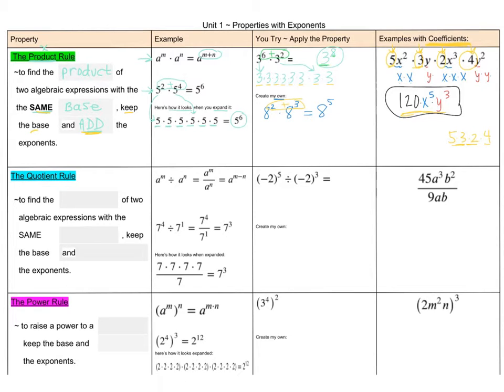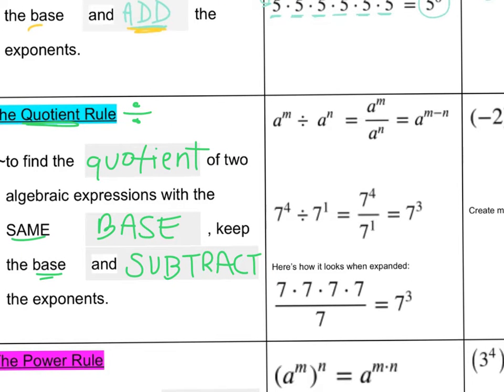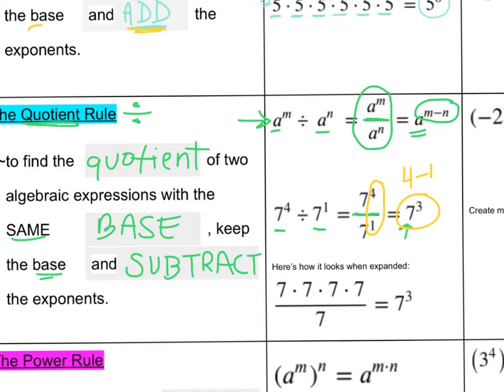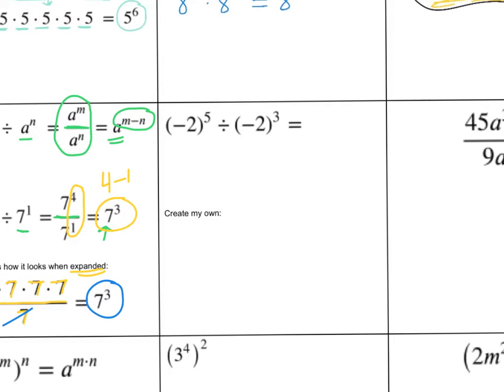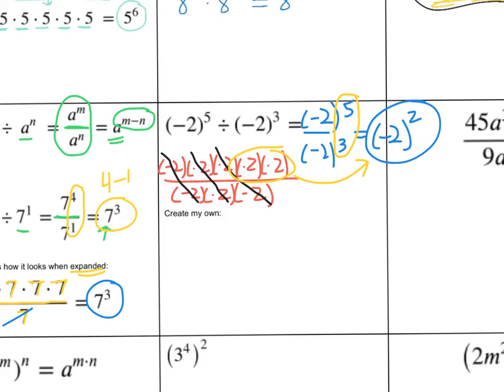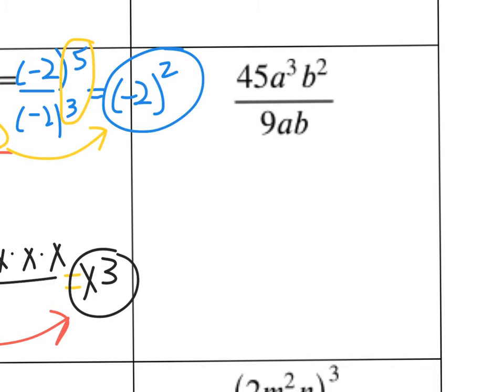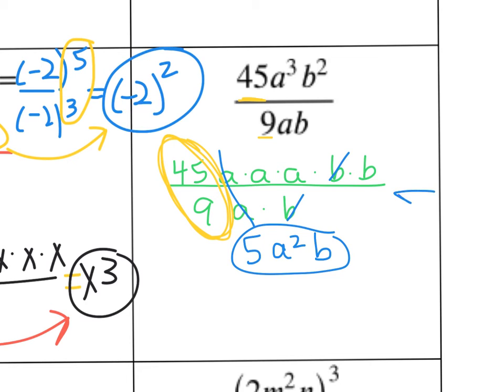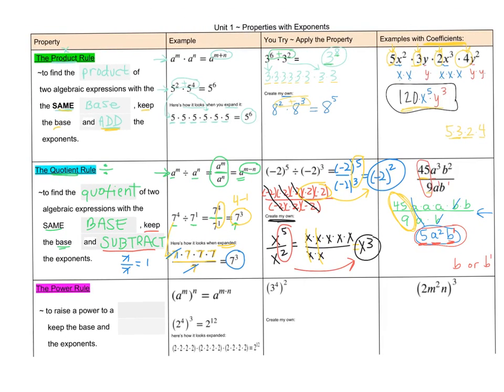Exponents fill in notes- quotient rule